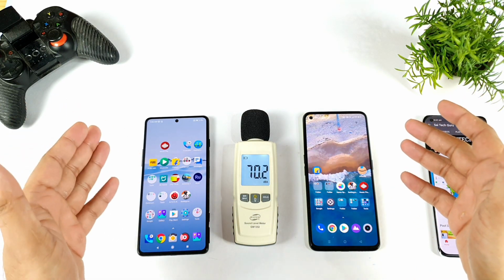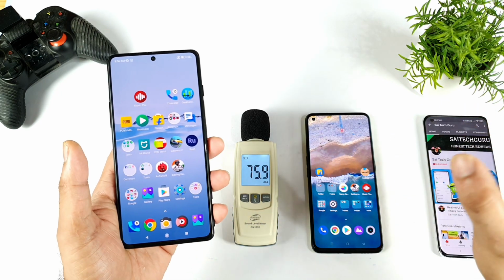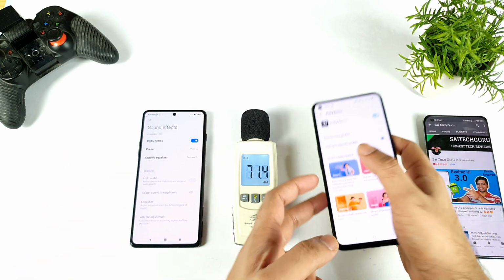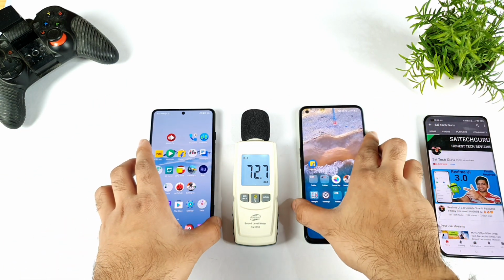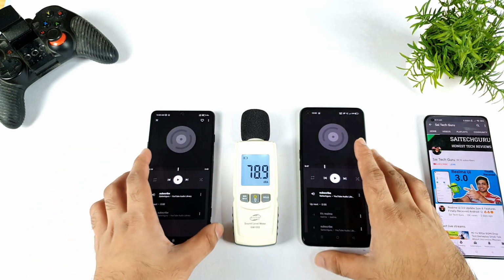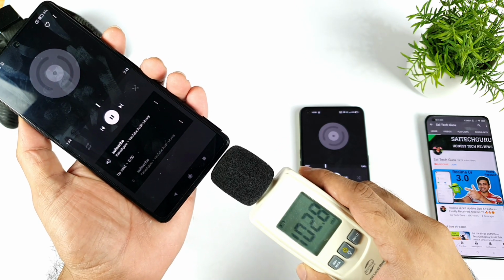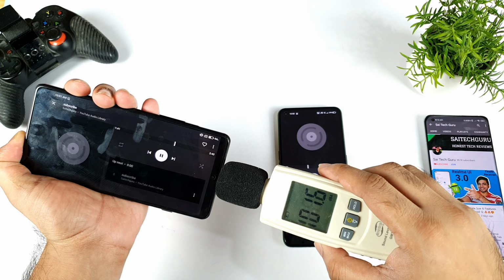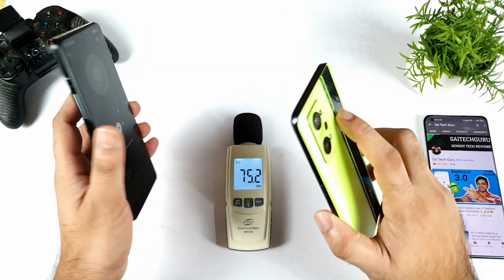Realme GT Neo 2 vs Poco F3 GT Loudspeaker Comparison Which is Best Dolby Atmos 🔥🔥🔥